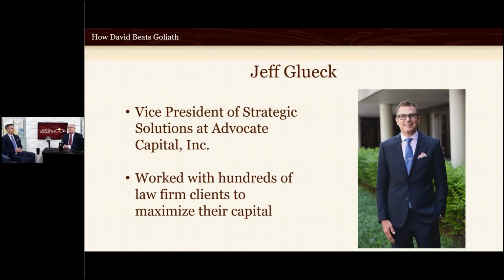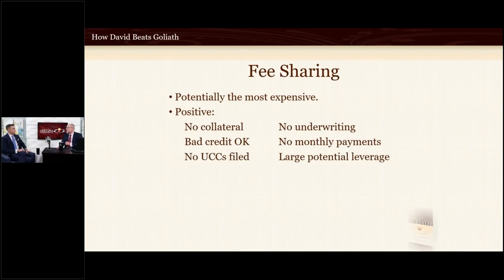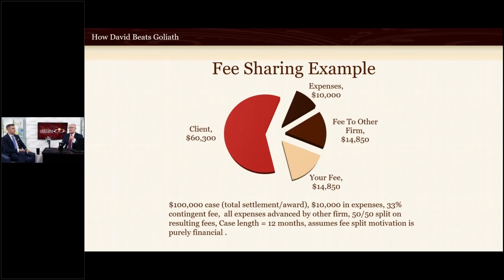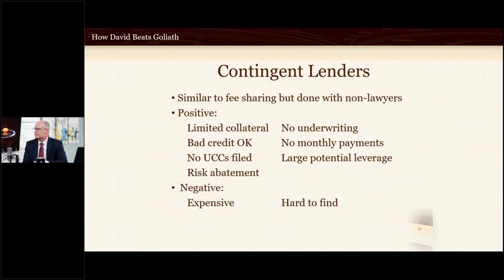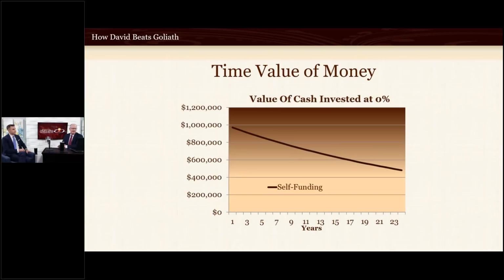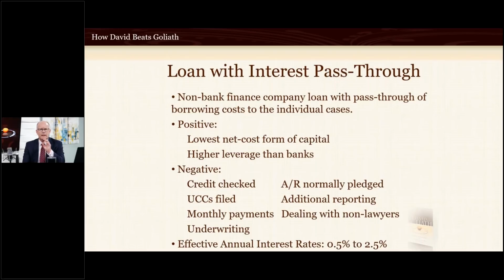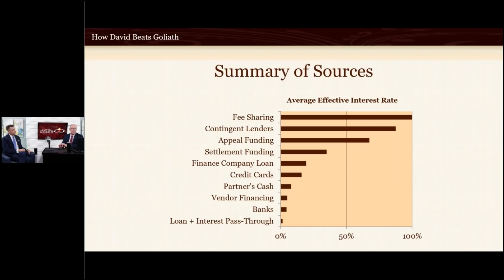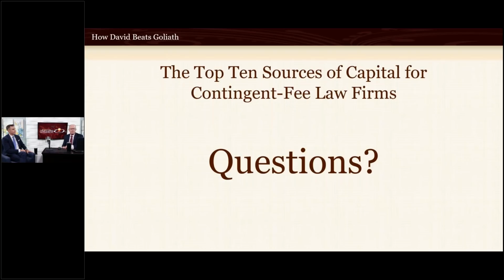The Top Ten Sources of Capital for Contingent-Fee Law Firms Webinar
Michael J. Swanson, Author of "How David Beats Goliath, Access to Capital for Contingent-Fee Law Firms" and President and CEO of Advocate Capital, Inc. is joined by Jeff Glueck, Vice President of Strategic Solutions at Advocate Capital, Inc. Mike and Jeff review the ten most common forms of capital for contingency-fee law firms, highlighting the pros and cons of each source, including what the typical costs are. Jeff shares from his experiences working with hundreds of law firm clients to maximize their capital and grow their business by getting better results for their clients.